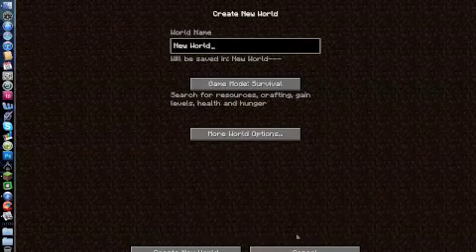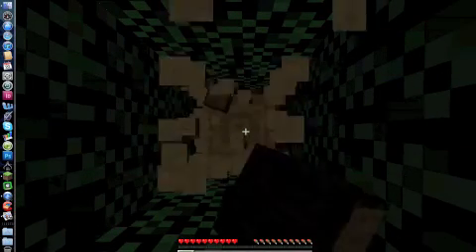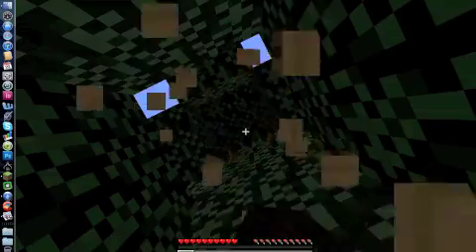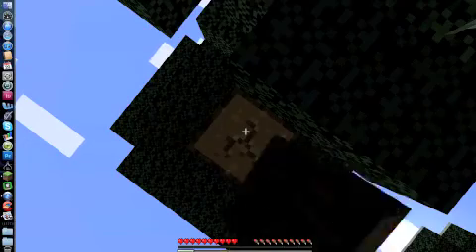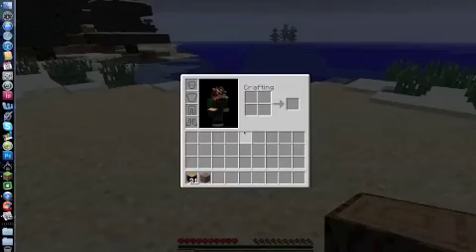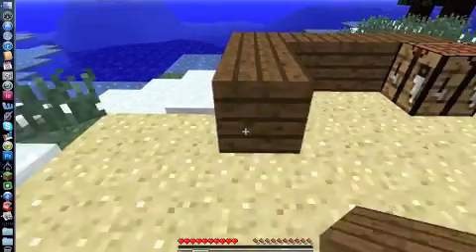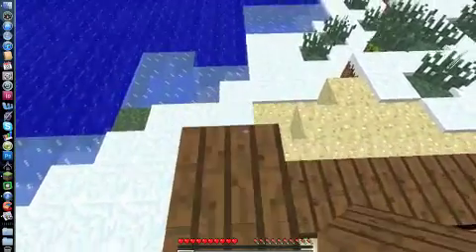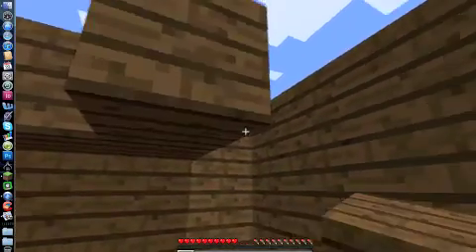Minecraft survival series episode 1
An adventure/tutorial video